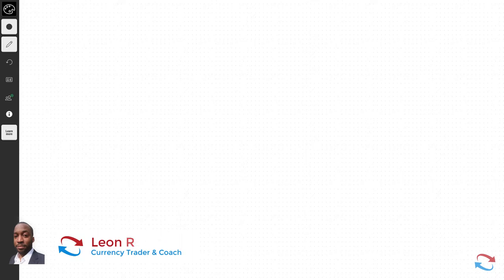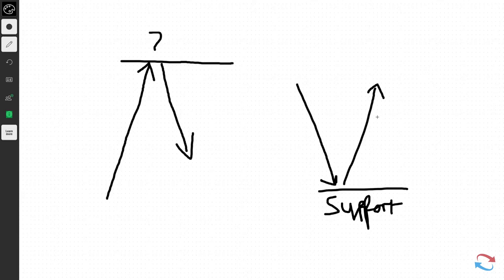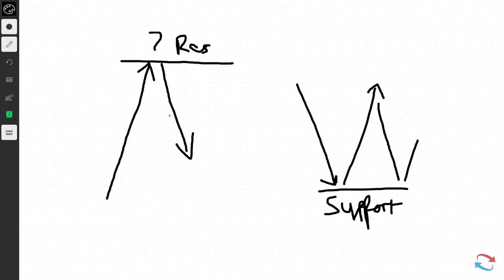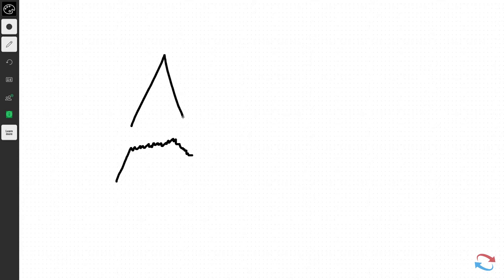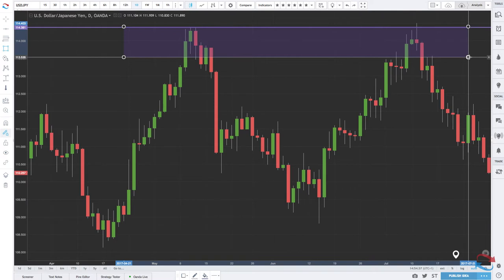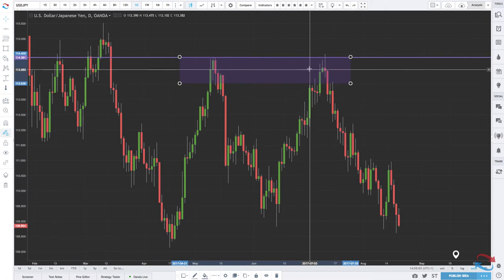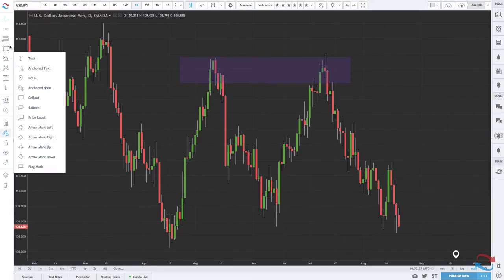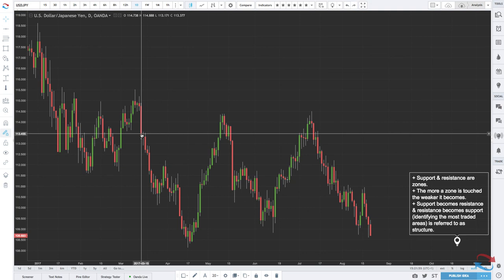How To Trade Support & Resistance The Right Way!